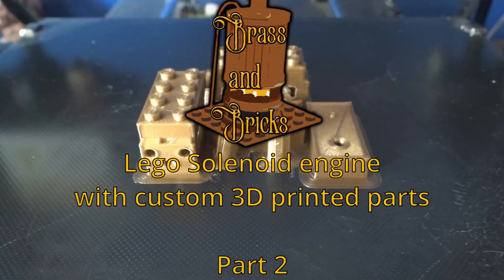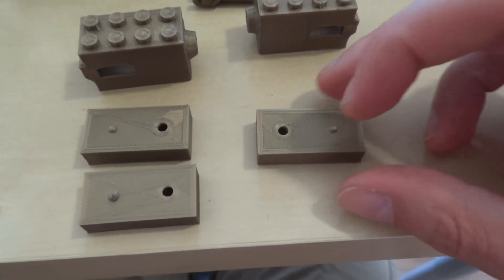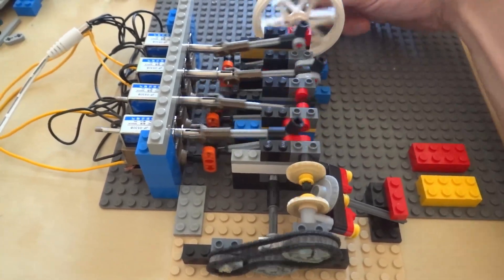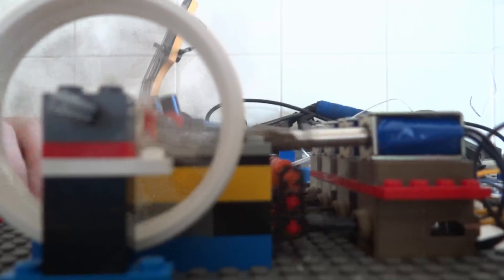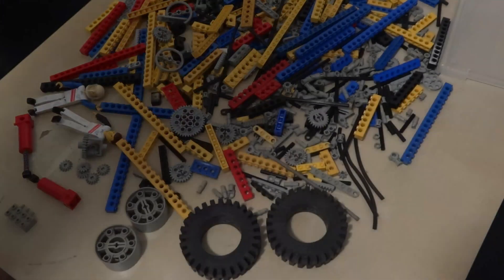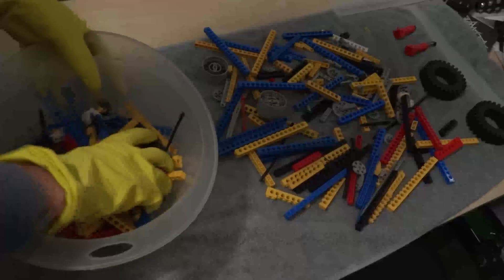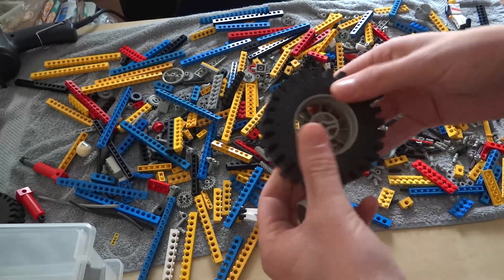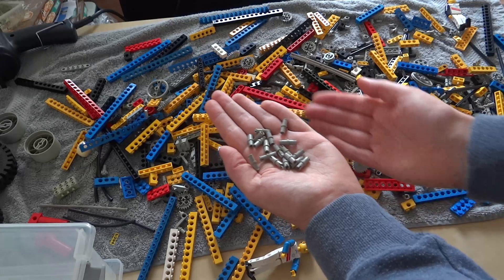Lego Solenoid Engine with Custom 3D Printed Parts - Part 2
Bit of an in-between video before I get to the crazy stuff, haha.
I update the 3D printed parts and build a 4 cylinder solenoid engine.
After that I take a look at the new-old pile of Lego Technic that I bought last weekend :)